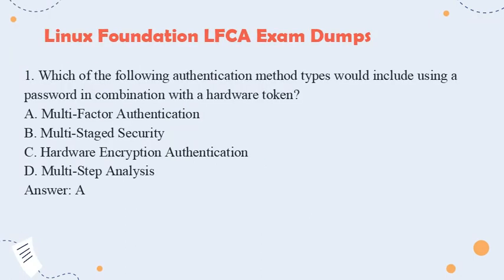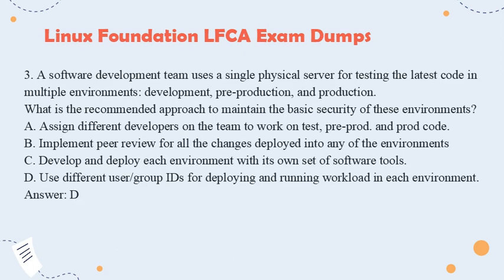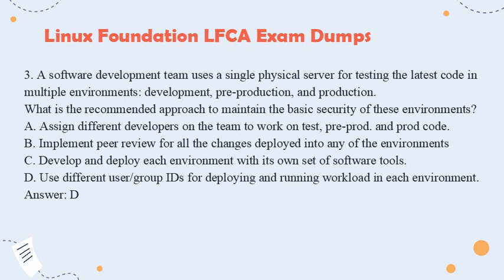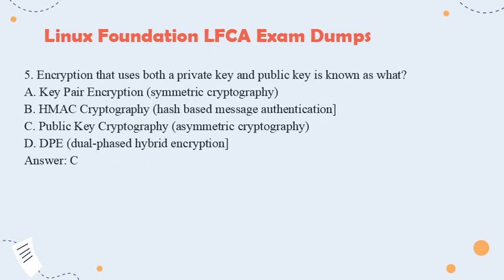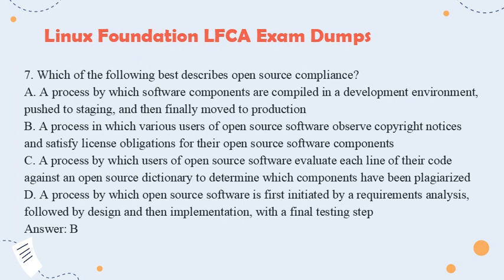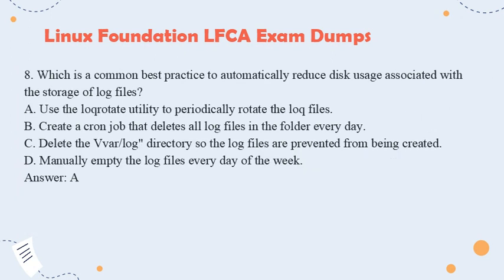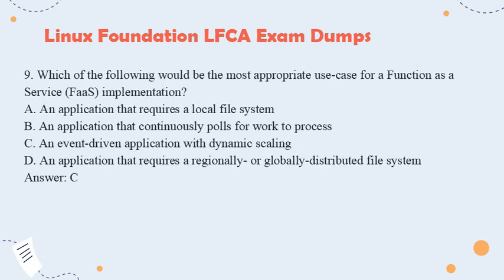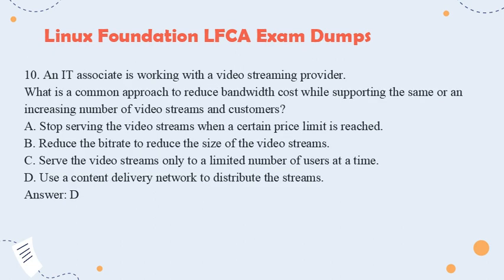Linux Foundation Certified IT Associate (LFCA) Exam Questions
The LFCA is a pre-professional certification intended for those new to the industry or considering starting an IT career as an administrator or engineer. To help you prepare for the LFCA exam, PassQuestion offers free online Linux Foundation Certified IT Associate (LFCA) Exam Questions on YouTube. These resources provide valuable practice questions and insights to enhance your understanding of Linux concepts and technologies. With PassQuestion's LFCA exam questions, you can familiarize yourself with the exam format, assess your knowledge, and identify areas that require further study. These resources serve as a valuable tool in your exam preparation journey, enabling you to gain confidence and increase your chances of success.